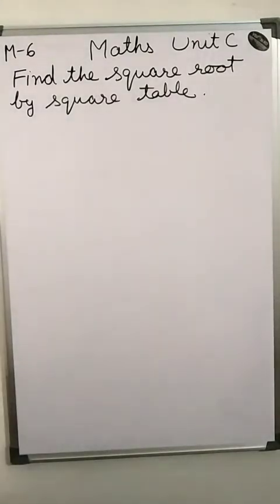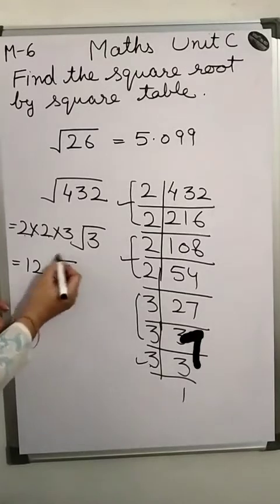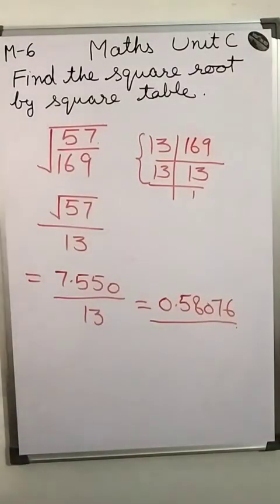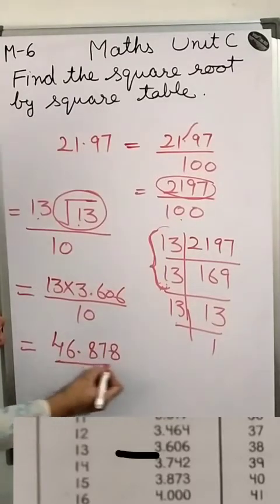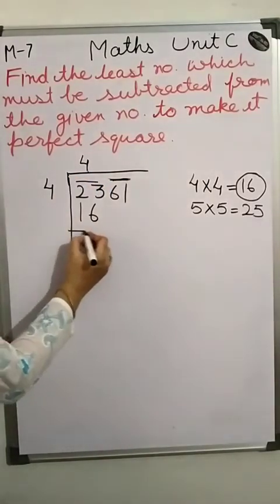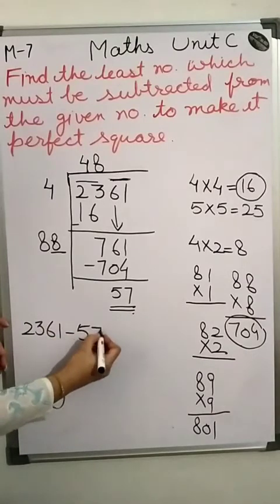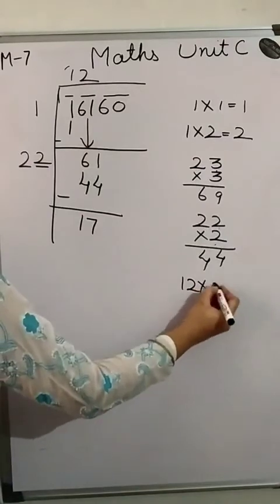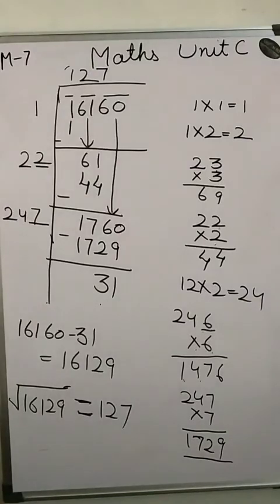||Class 8 ||Square root ||